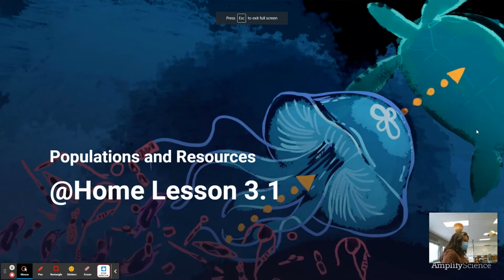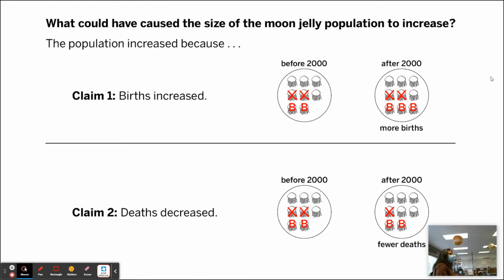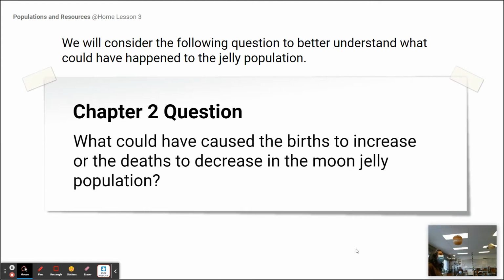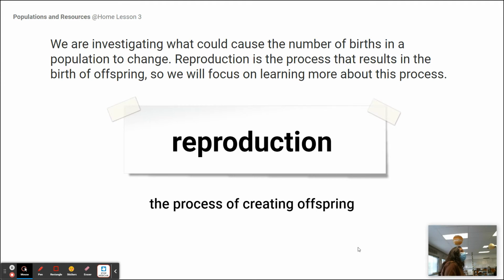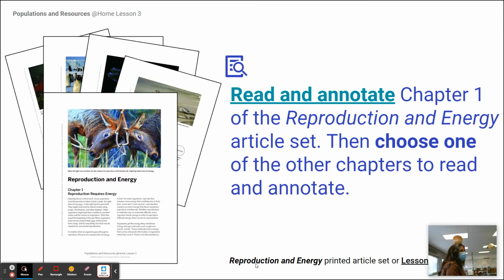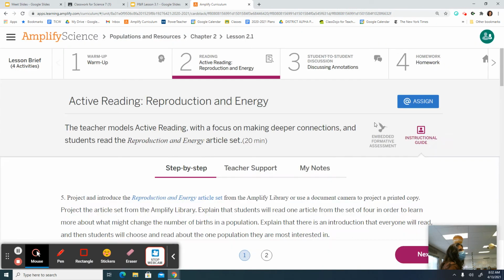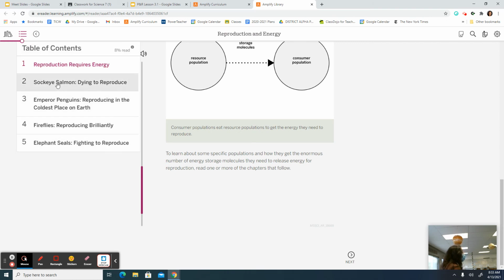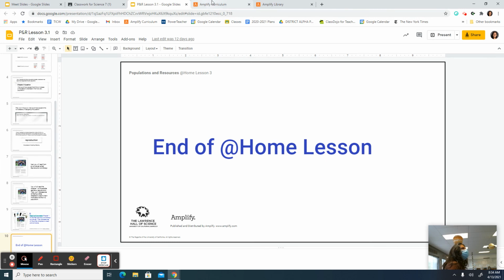Population & Resources Lesson 3.1